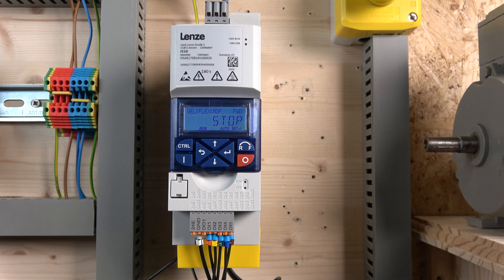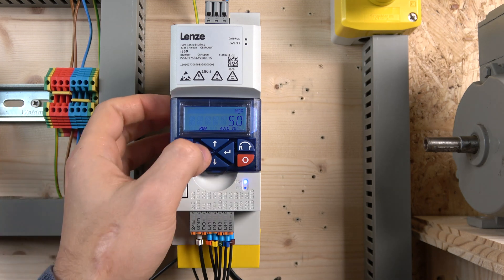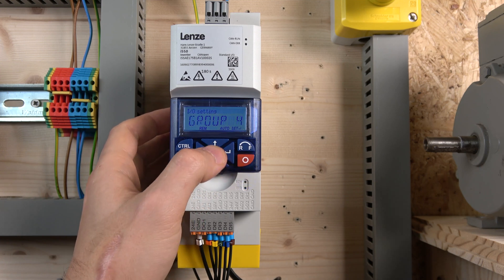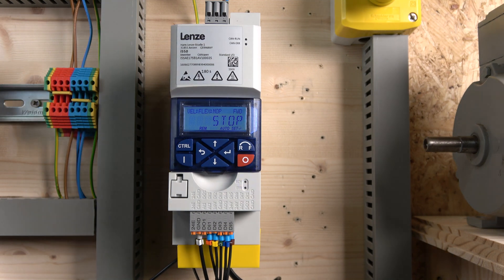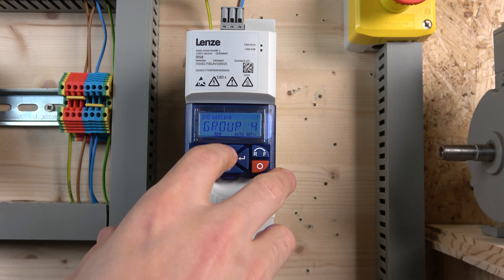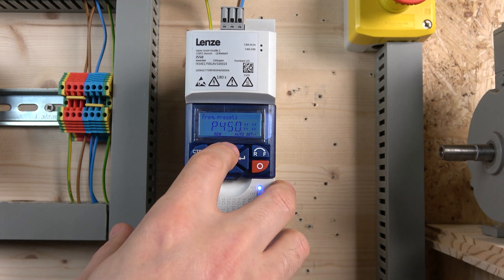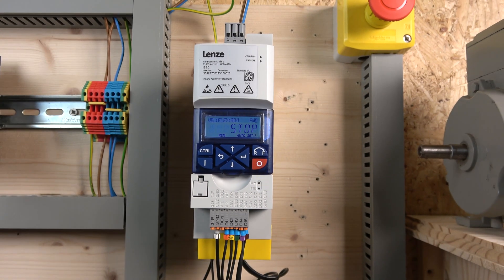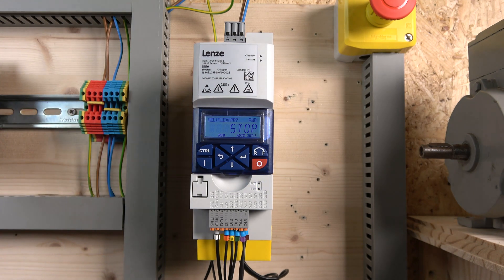Lenze i550 VFD, Remote control, MOP speed control, Multi frequency set up. English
Lenze i550 VFD, Remote control, MOP speed control, Multi frequency set up. For manuals, related videos and part numbers please see below.

Lenze i550 VFD